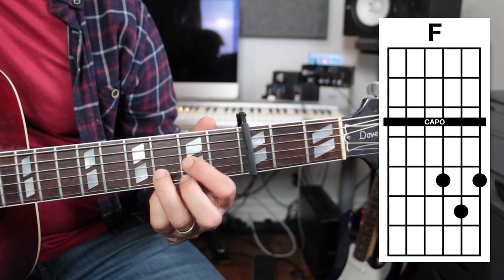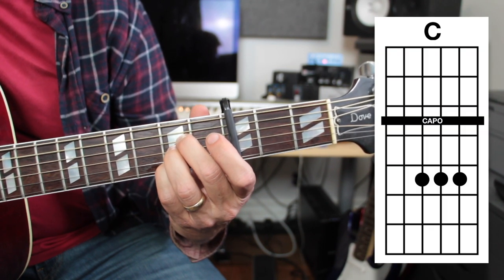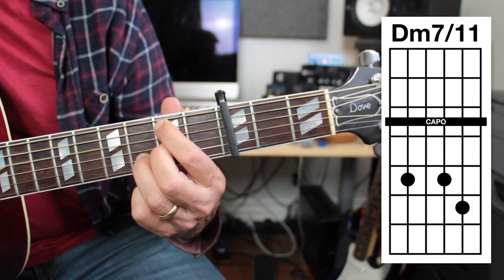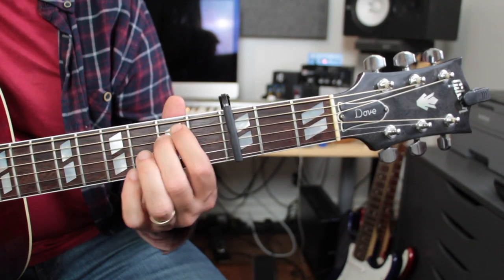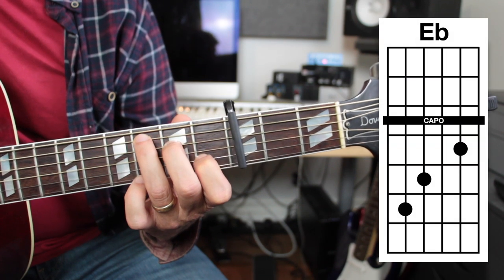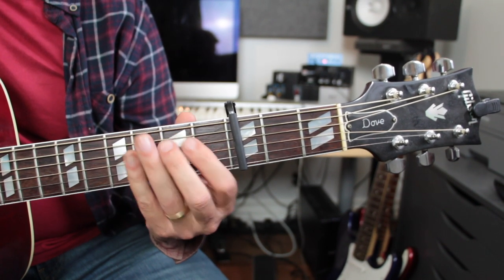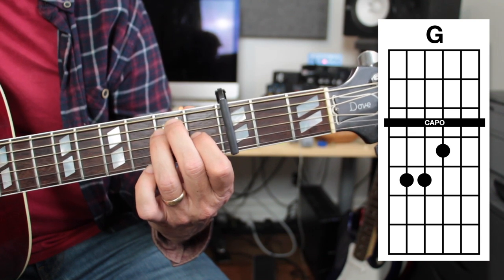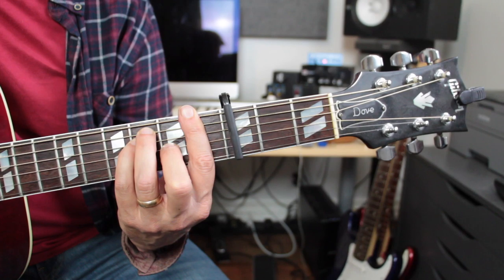Capoing: The 3rd Fret | Tom Strahle | Basic Guitar | Easy Guitar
James Taylor capos at the 3rd fret for Fire and Rain. So is Jethro Tull's Aqualung.  And the main guitar part for Tom Petty's Free Fallin' is also capoed at the third fret.  And Lindsey Buckingham has his capo on the third fret on Fleetwood Mac's Landslide.

There is no shame in capoing.  In fact it could be precisely what your song needs.

The guitar is a 1990 Gibson Dove.

The strings are Elixir 80/20 Nanoweb Light

MY GEAR -

Production Tools -